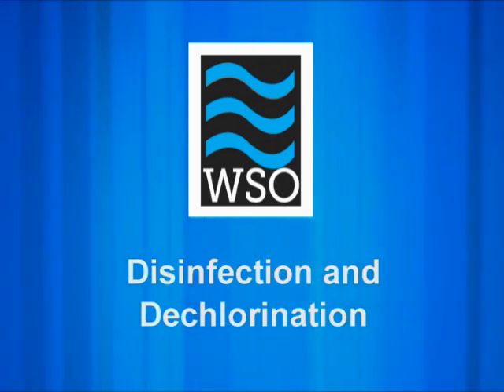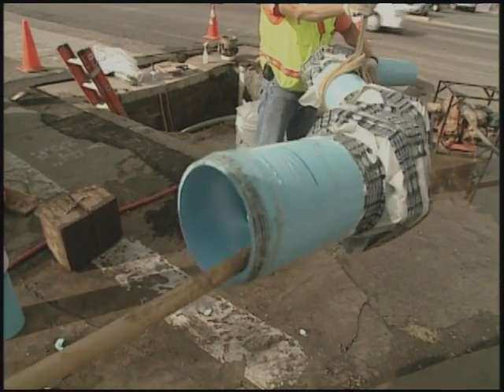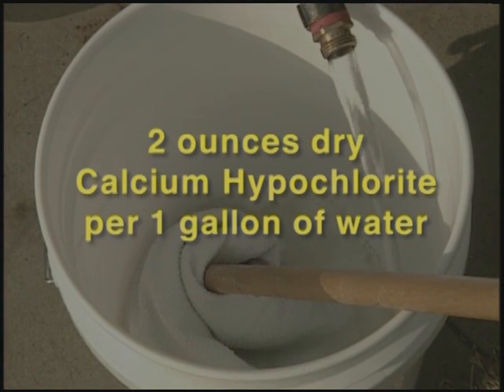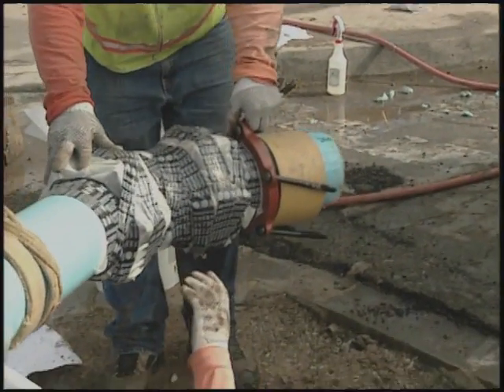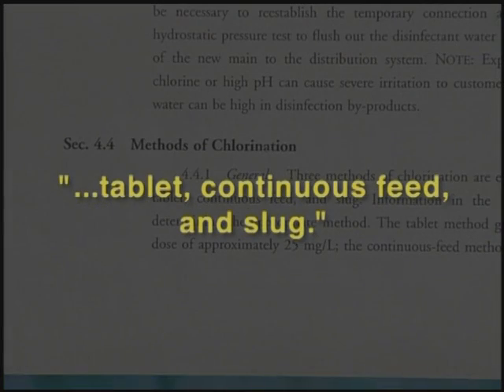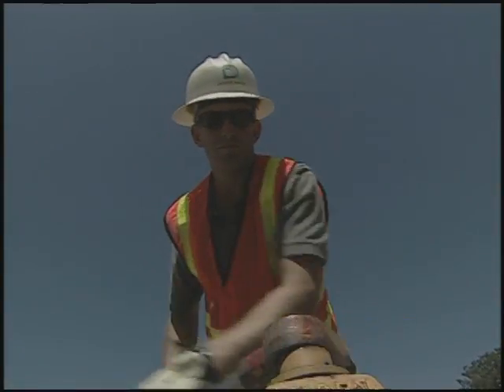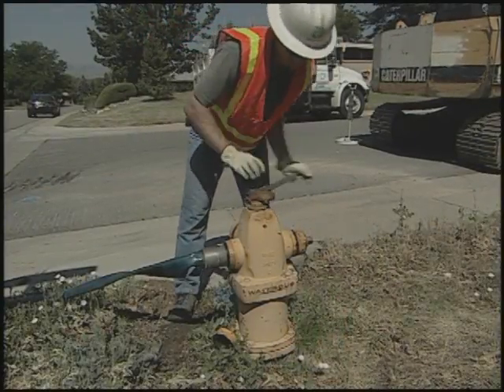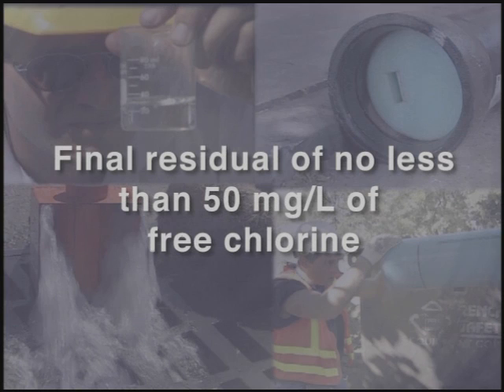WSO Water Distribution Grades 1 & 2: Water Main Disinfection & Dechlorination, Ch. 7